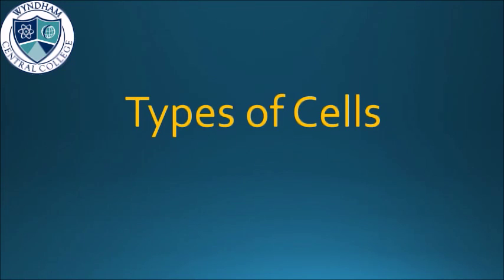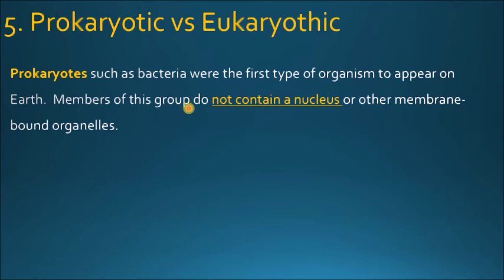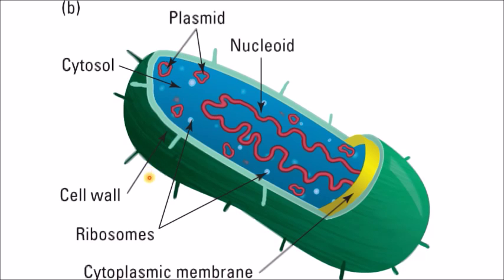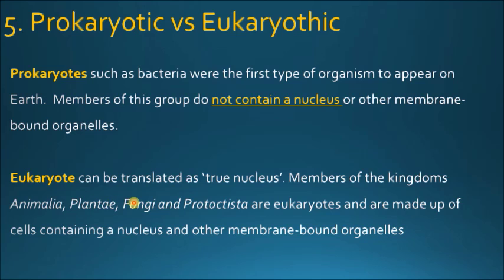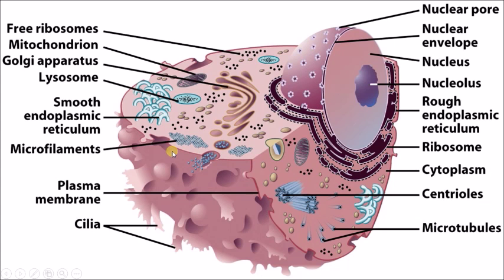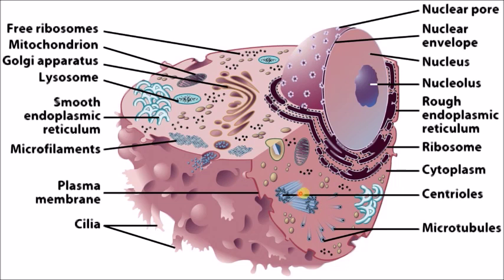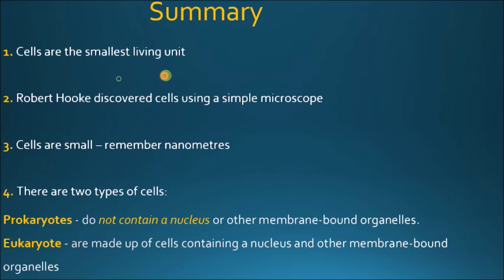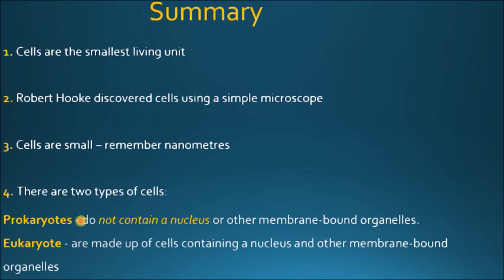Year 8 Science - Term 2, Lesson 2- Introduction to Cell Structure and Function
Hi Year 8 Science,

this is the second video on the series "Cell Structure and Function". I would call this video Cell 101 since it has the very basic infor about cell.. Below are the Cornell Notes for this class:

1. Cells are the smallest living unit

2. Robert Hooke discovered cells using a simple microscope

3. Cells are small – remember nanometres

4. There are two types of cells:
Prokaryotes - do not contain a nucleus or other membrane-bound organelles.

Eukaryote - are made up of cells containing a nucleus and other membrane-bound organelles.